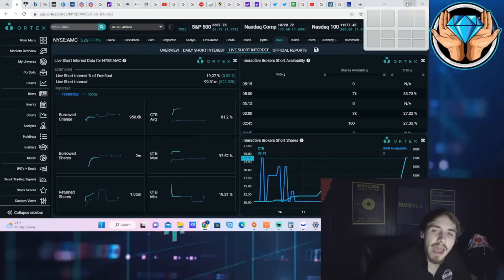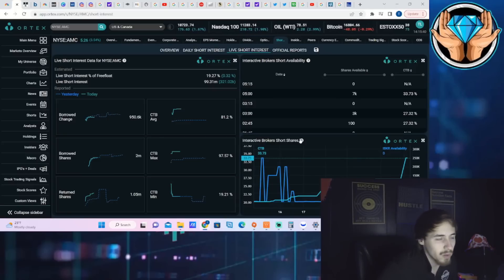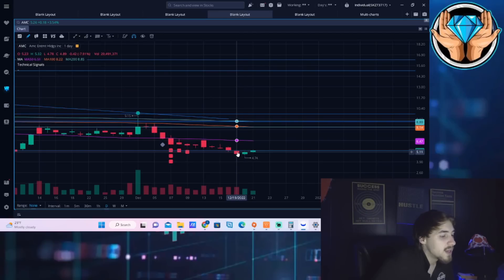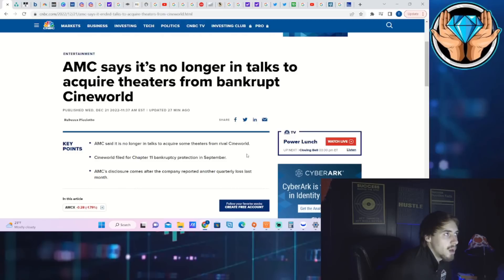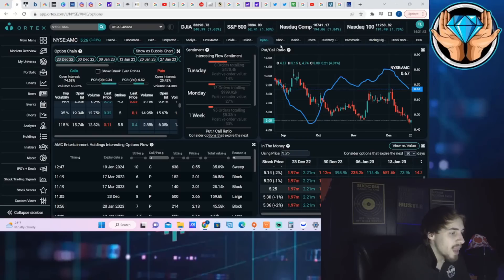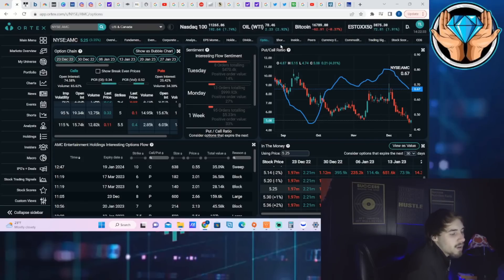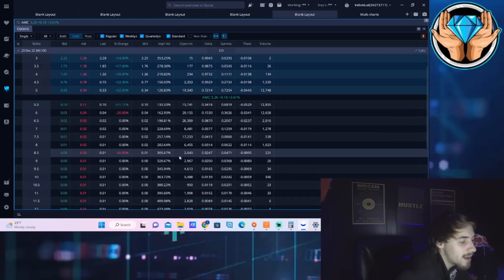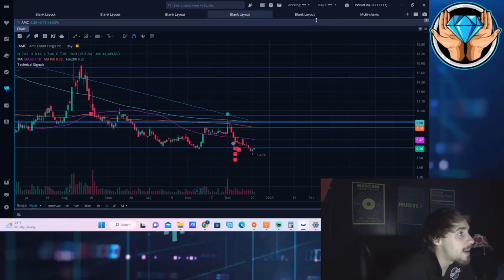END OF THE WEEK GAMMA SQUEEZE?!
We are going to be going over all of the final numbers with AMC Stock for the day and how a Gamma Squeeze end of the week could be possible.